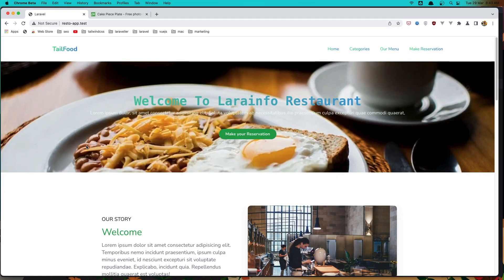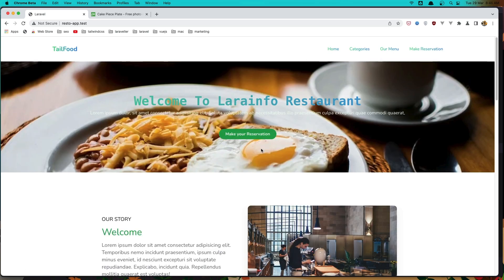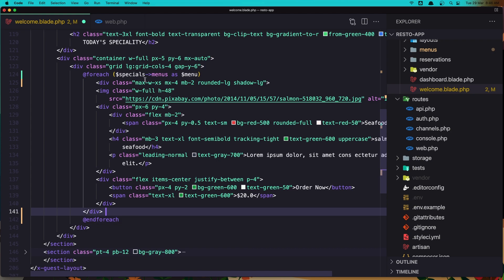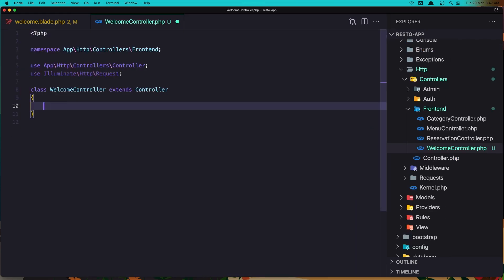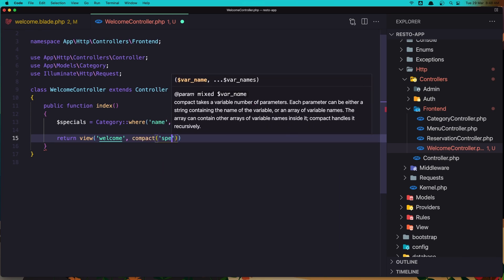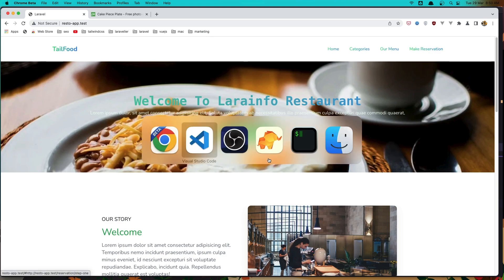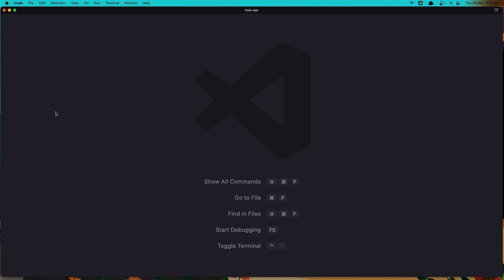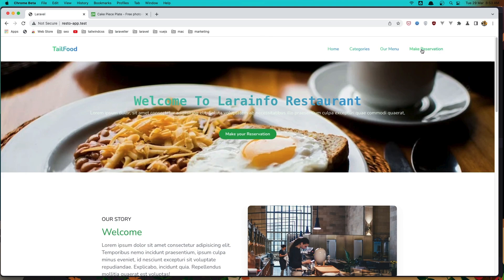#25 Display Menus | Laravel Restaurant Reservation Website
Hello, friends in this video we are going to display all menus for the Laravel restaurant reservation website.